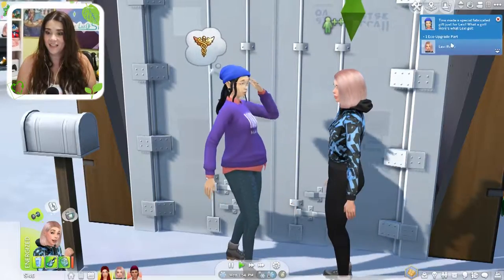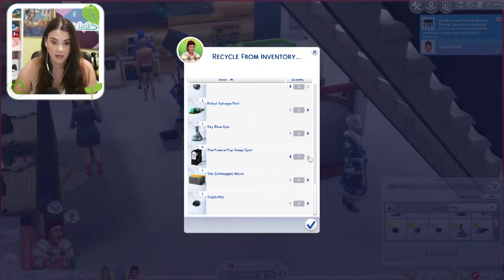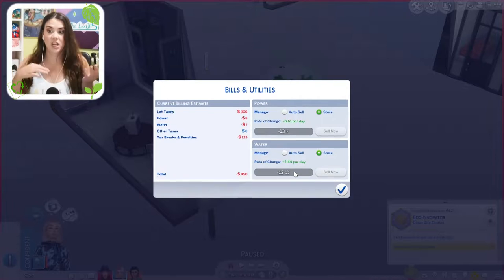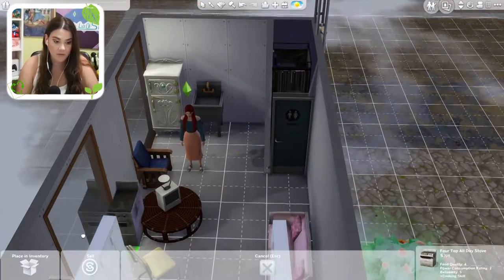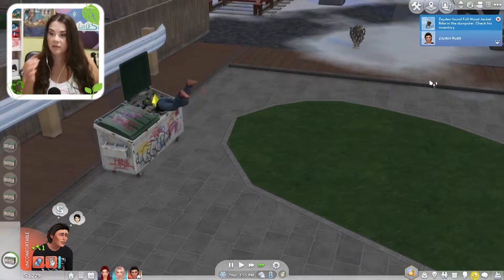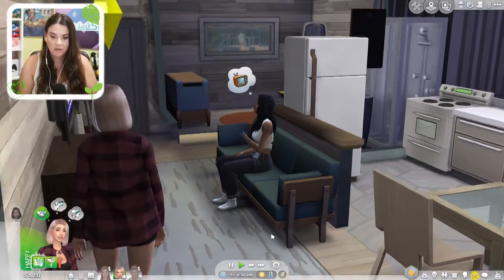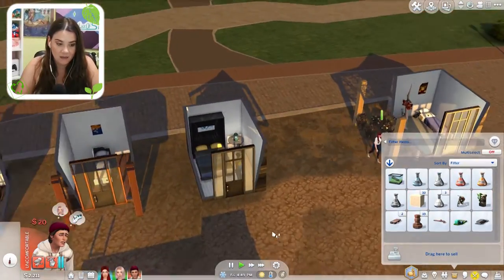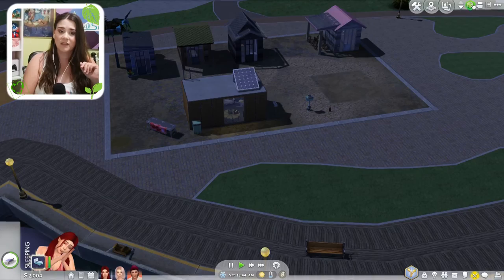Getting Ready for The roommate!🌱 The Sims 4 ECO Lifestyle: Rags to Riches #6🌿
Welcome back to a new episode of The Sims 4 ECO Lifestyle: Rags to Riches! In this week's episode, we finally get enough money to buy things we need! We expand on the property and make a new hut for a new roommate, we have posted the ad...now we wait! More upgrading has been done by Zayden and he spends time with Isla...He is way to shy and it is so hard to get him to talk to people!! We are starting to turn things around and we are getting there slowly!

✨My other LP's✨

🧡Find me on Origin: 4theluvofsimsYT

This video has been created and is owned by For The Luv Of Sims.
Note: My videos are PG-13 and they are not intended for children, as this game and some topics discussed involve many mature themes and story lines.

Lower Third Icons:
Zeshio's Social Media by Phillip Wiltzius (Zeshio), available under a